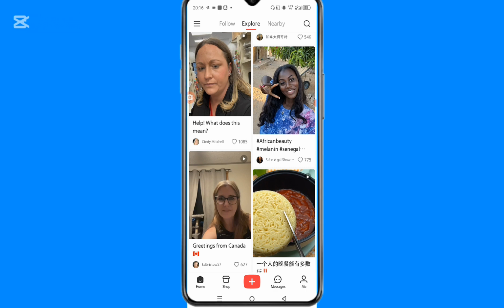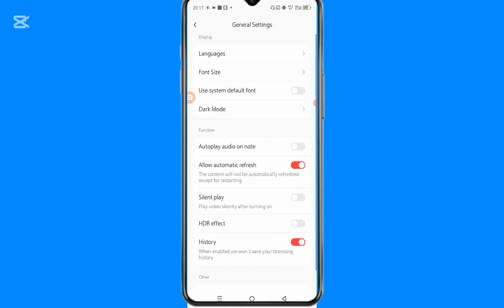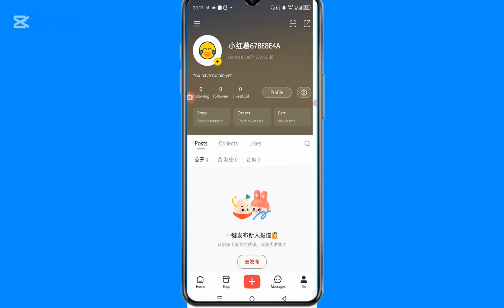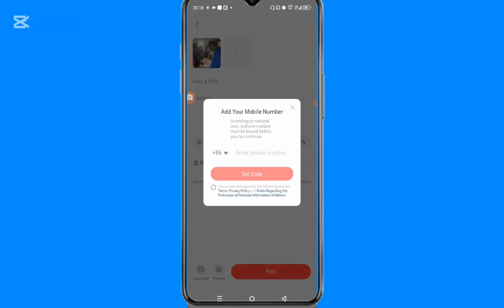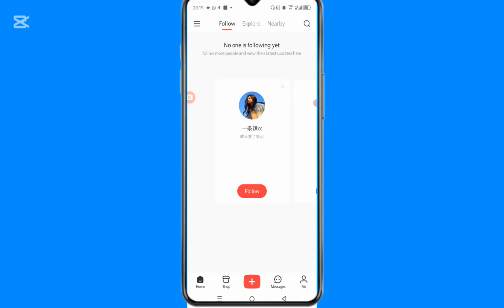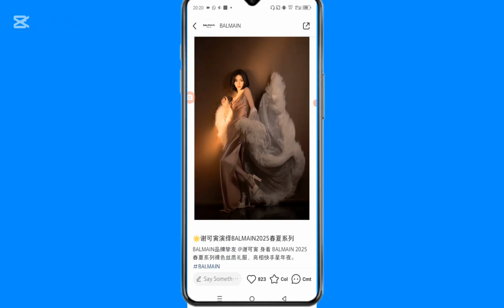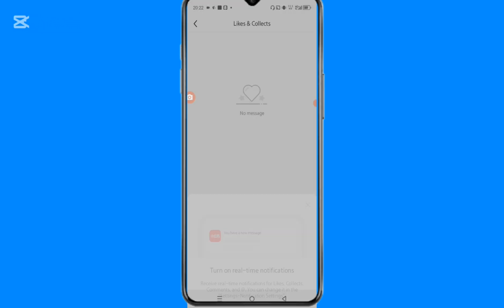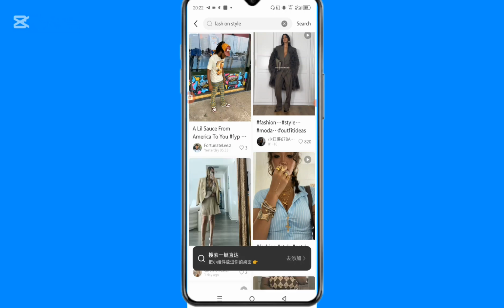How to Use Rednote App 2026| Rednote Tutorial for Beginners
How To Use Rednote App 2025 | Rednote Tutorial For Beginners
Discover how to use the Rednote app with this beginner-friendly tutorial. From setup to creating content, this guide covers everything you need to get started.

Timestamps:
00:00 Introduction
00:10 Rednote App Basics